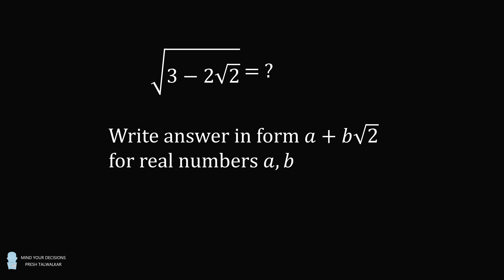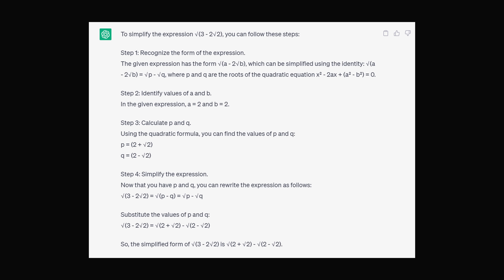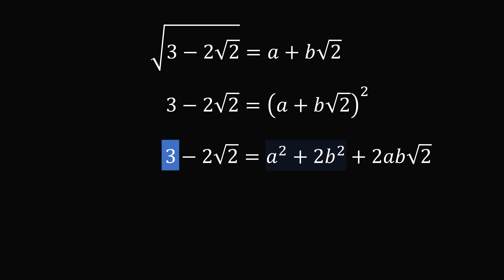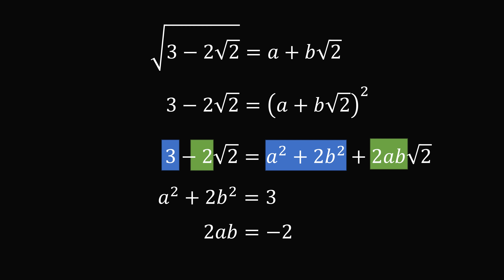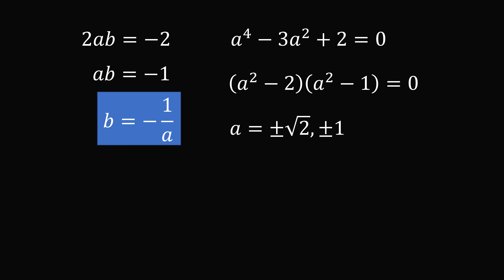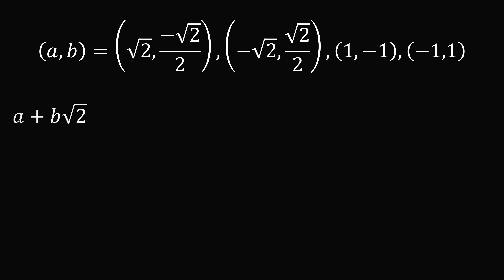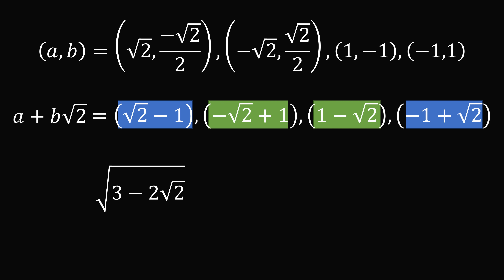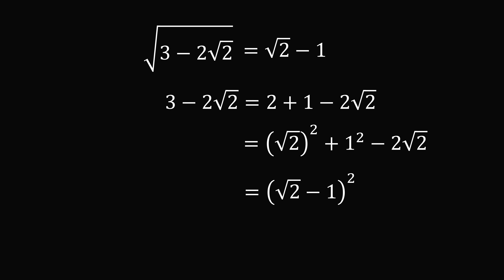Solve this to get into Cambridge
I was requested to cover this question that was famously shared by  @blackpenredpen . I worked it out the long way, perhaps you may see the trick right away.

2017 Shorty Awards Nominee. Mind Your Decisions was nominated in the STEM category (Science, Technology, Engineering, and Math) along with eventual winner Bill Nye; finalists Adam Savage, Dr. Sandra Lee, Simone Giertz, Tim Peake, Unbox Therapy; and other nominees Elon Musk, Gizmoslip, Hope Jahren, Life Noggin, and Nerdwriter.